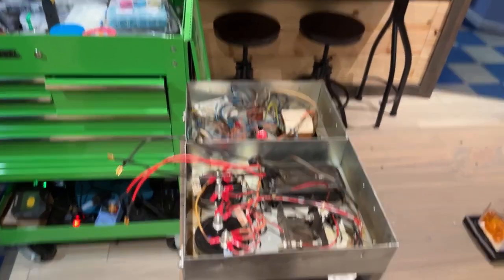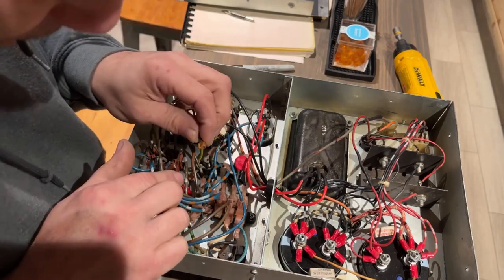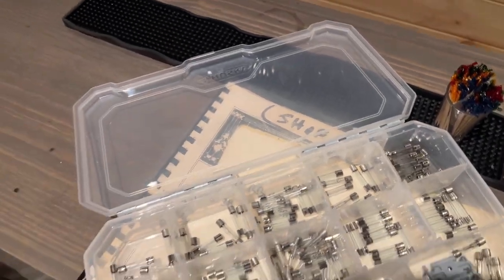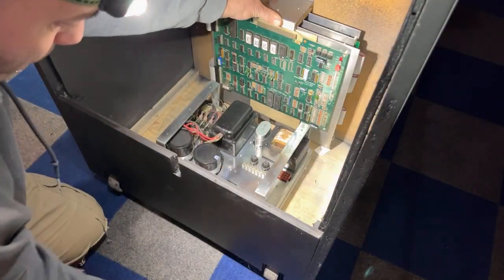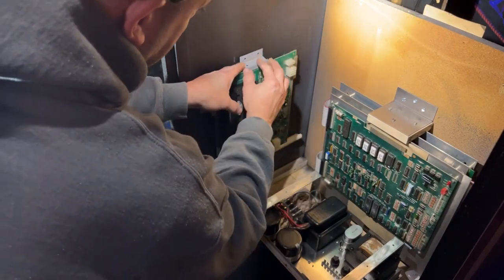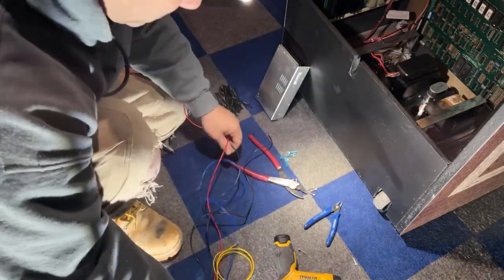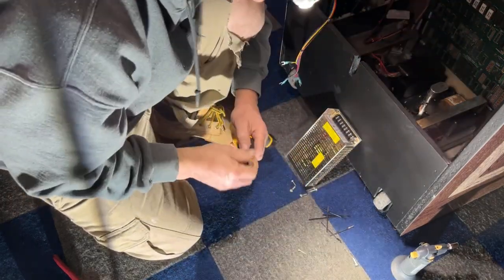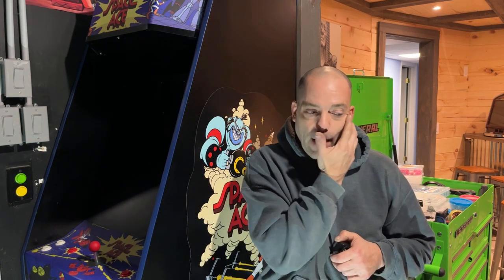Tapper arcade restore part 12